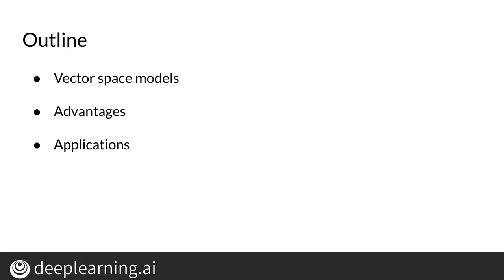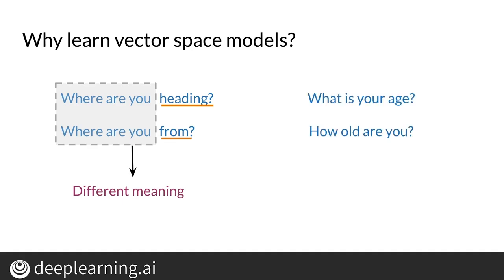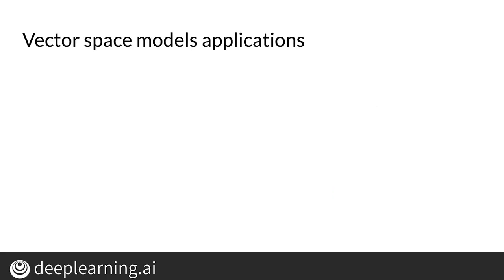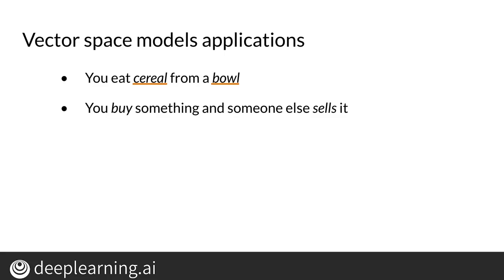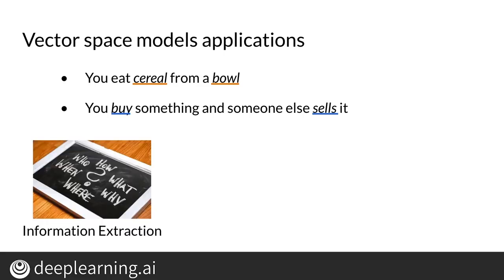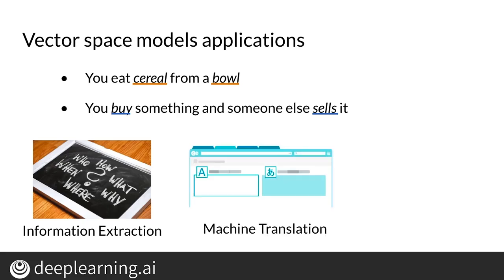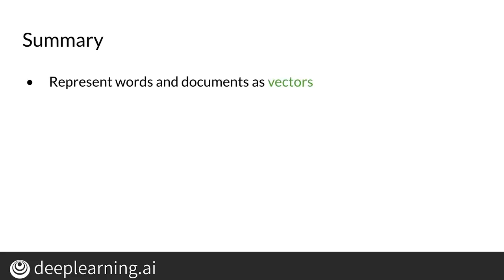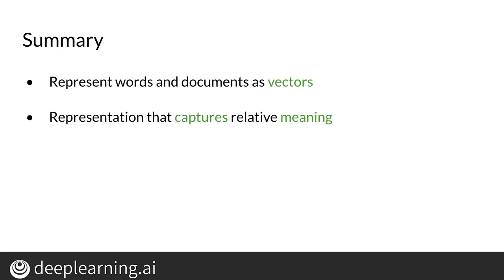Vector Space Models